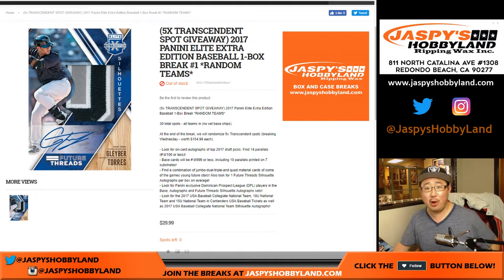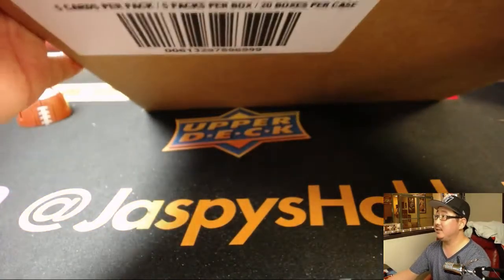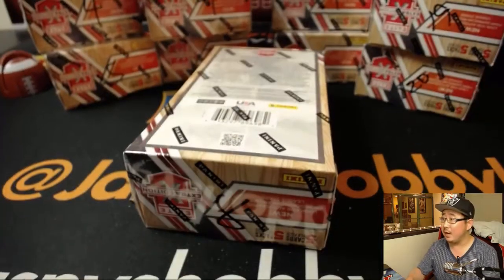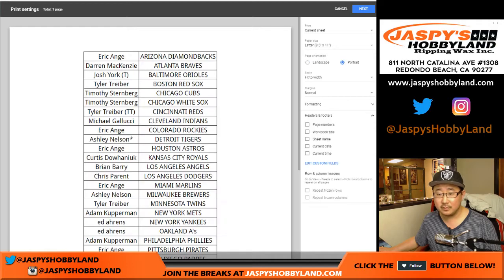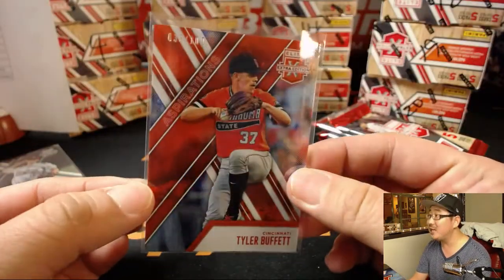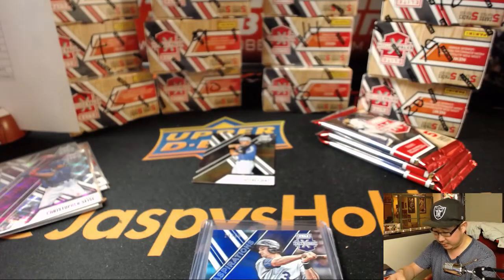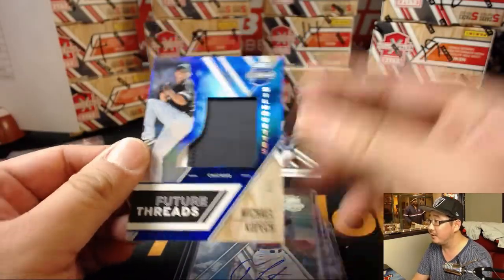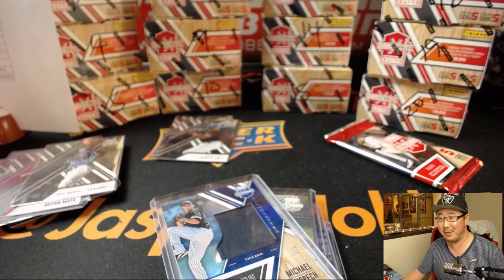Tu, 01/09/18 [1Box RT] #1.1 - 2017 Panini Elite Extra Edition Baseball (MLB)